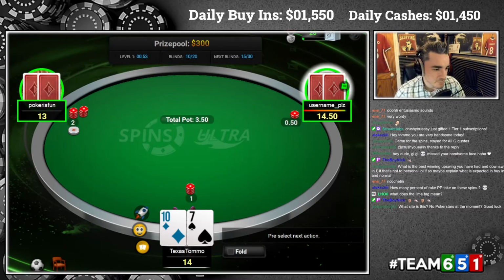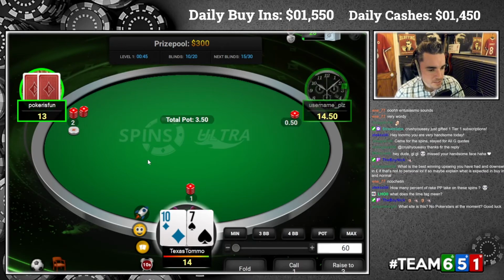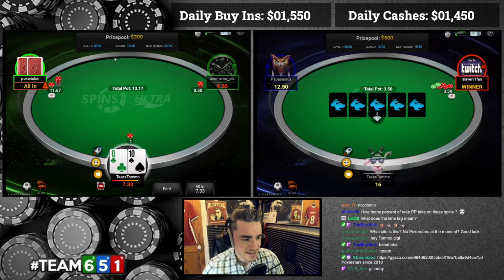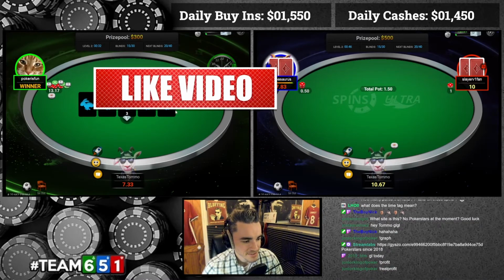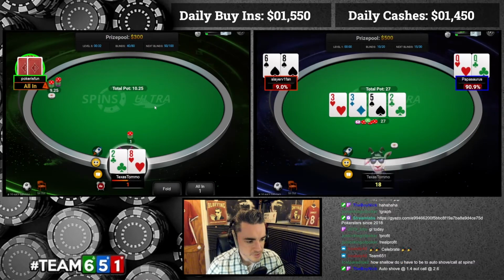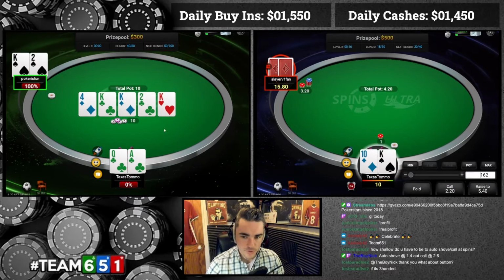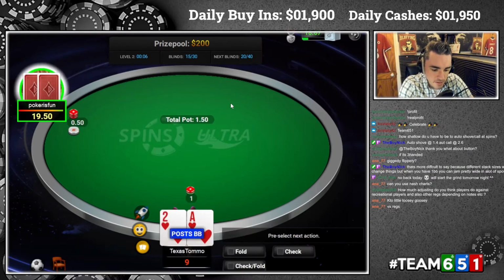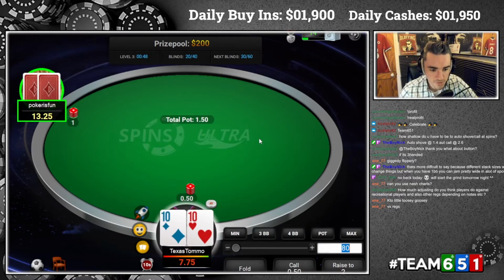How important is adjusting to different types of players in POKER? I high stakes poker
Welcome to Team 651 — elite poker coaching, community, and content.
Coaching, tools, and more — built by crushers, for crushers